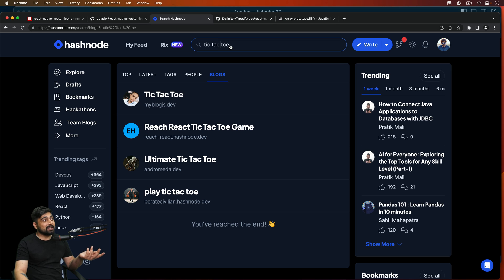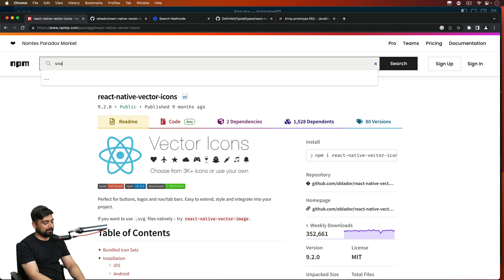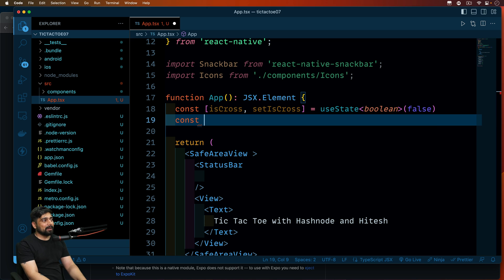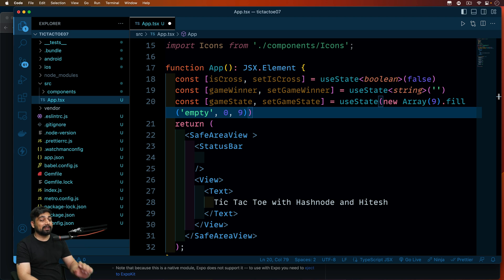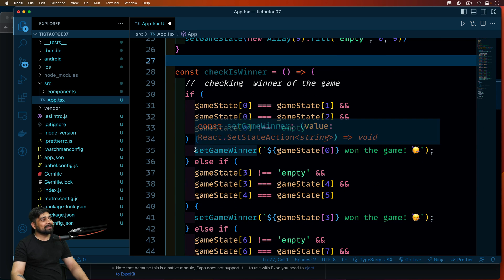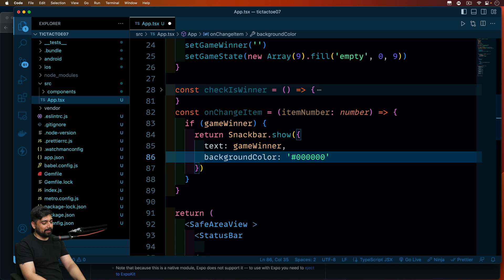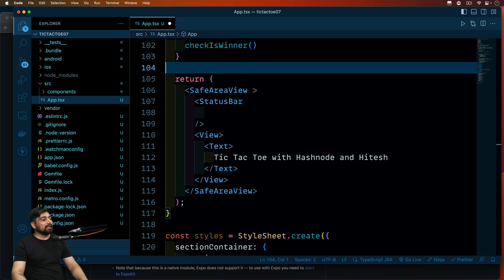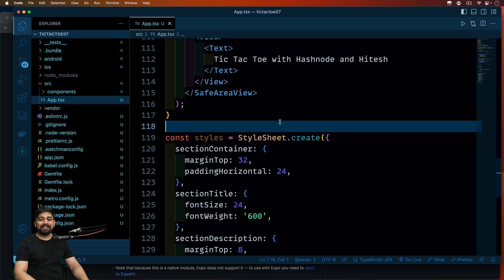How to write tic tac toe logic